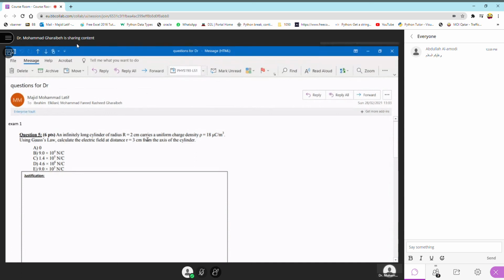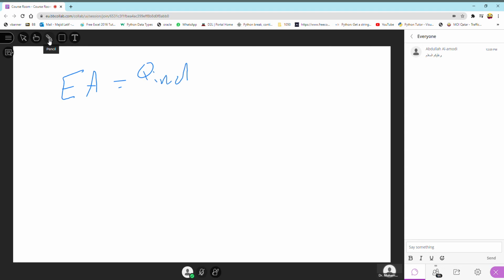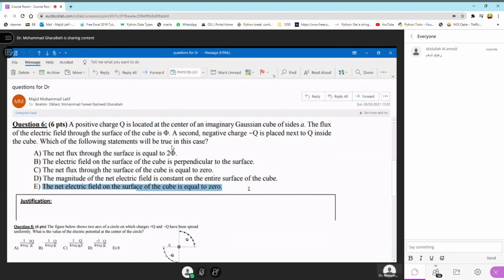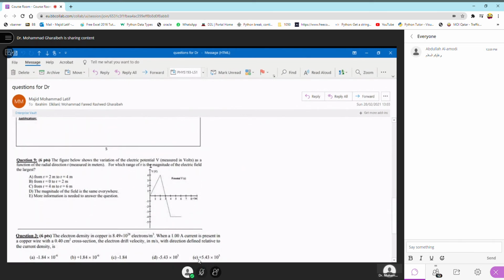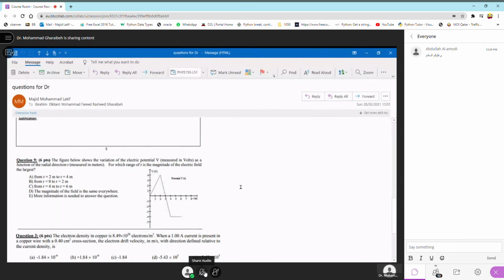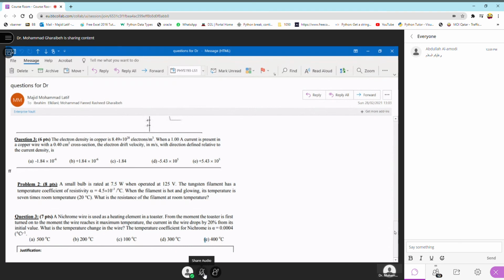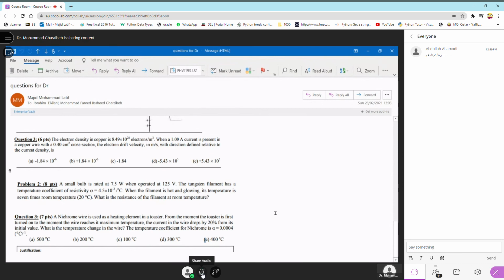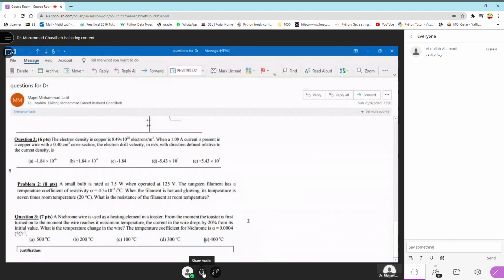phy rev first part